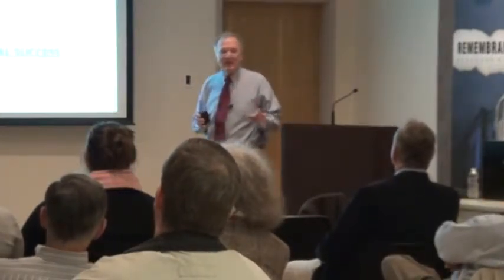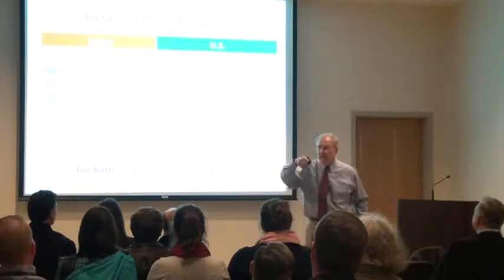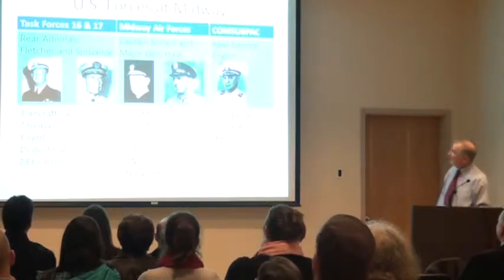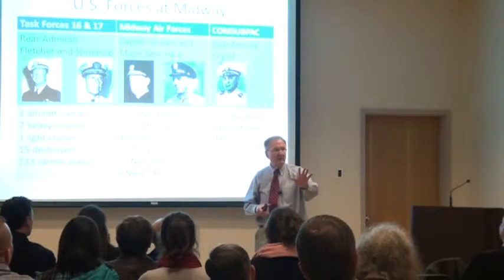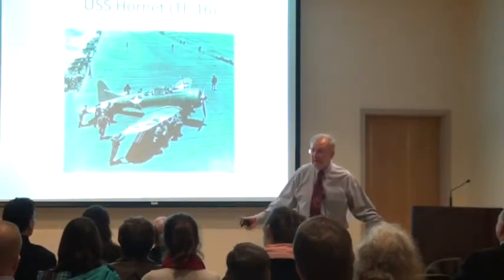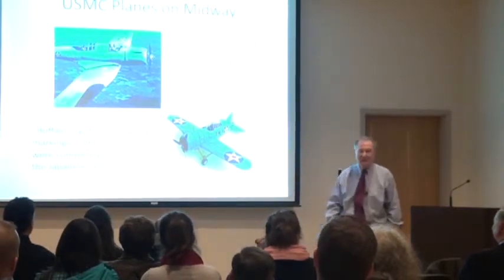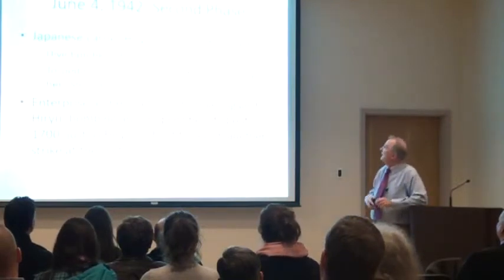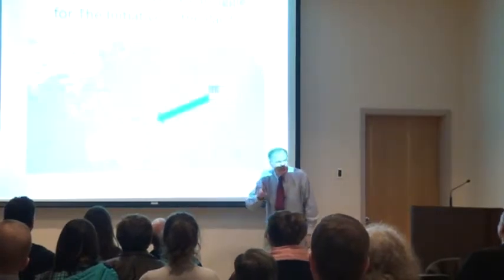Thomas C Hone's Battle of Midway